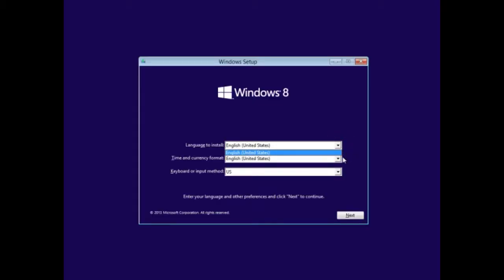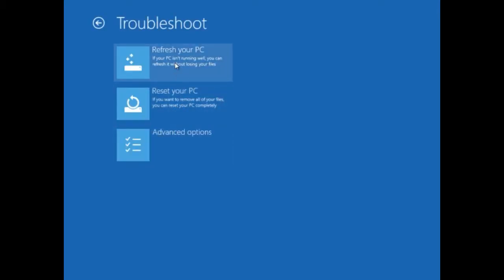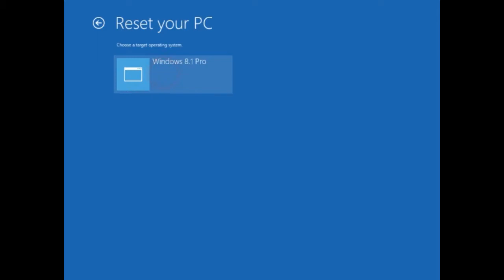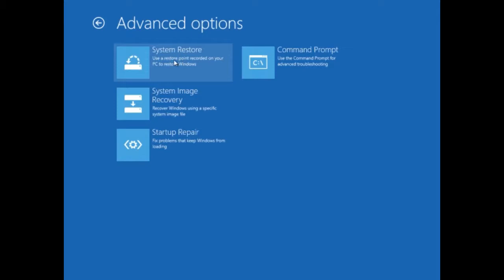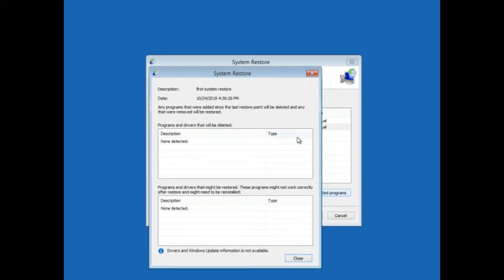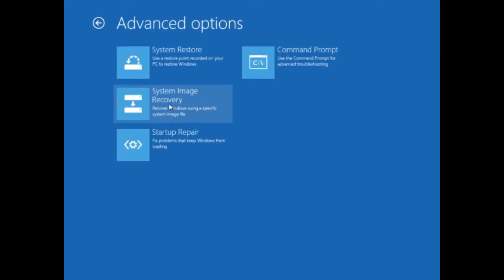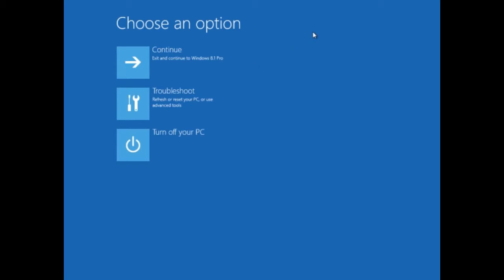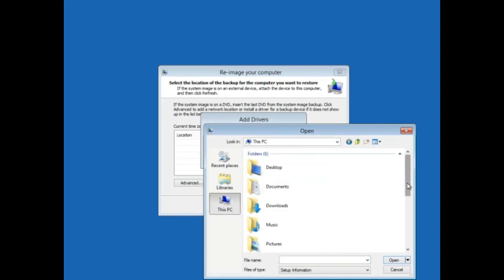installation disk complete guide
this is the video about installation disk and how to use it .